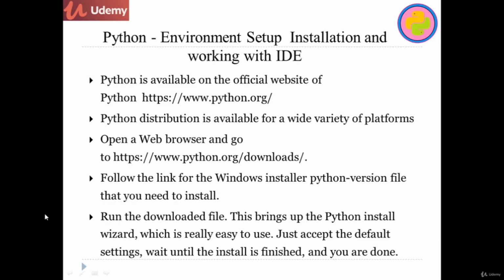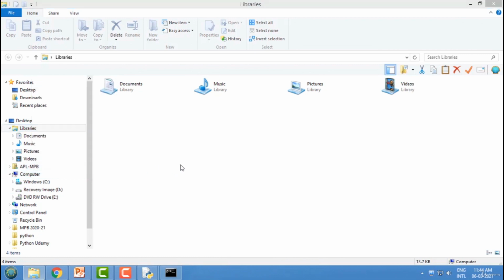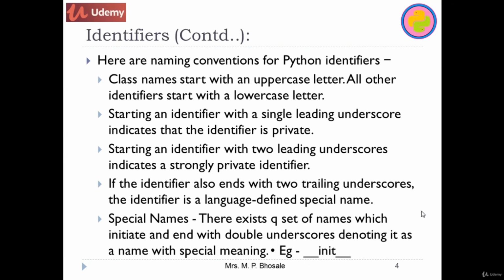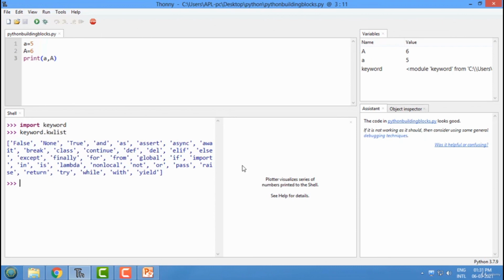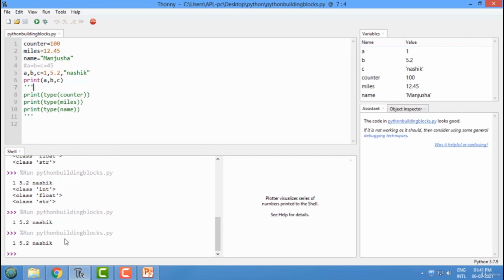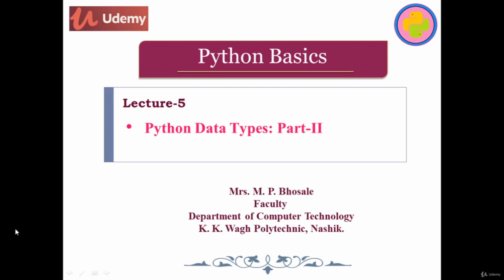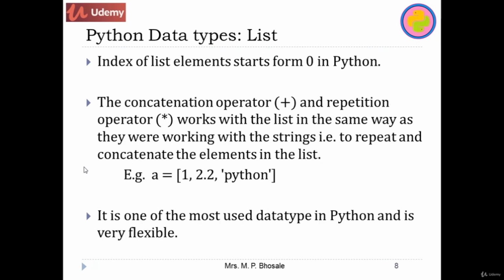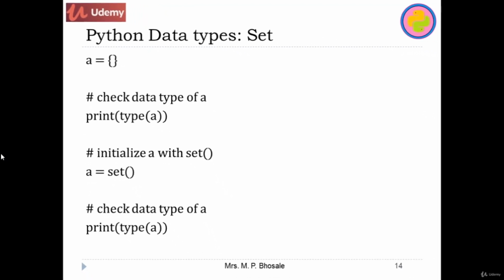Learn Python Basics for Beginners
Learn to write a simple Python Program and execute it. We'll also learn how to write Functions, modules, and Packages and OOP concepts. At last we will learn File I/O Handling and Exception Handling.
18 Python scripts that help you write code faster

Python is powerful programming language. It has efficient high-level data structures and a simple but effective approach to object-oriented programming. Python code is simple, short, readable, intuitive, and powerful, and thus it is effective for introducing computing and problem solving to beginners. It's elegant syntax and dynamic typing, together with its interpreted nature, make it an ideal language for scripting and rapid application development in many areas on most platforms.

In this course, we will learn to write a simple Python Program and execute it. Then we will perform arithmetic operations and use various types of Operators and Control Flow Statements. We have to use Python inbuilt data structures like List, Tuples, Sets, Dictionaries etc. In this course, we will also learn how to write Functions, modules, and Packages and OOP concepts. At last we will learn File I/O Handling and Exception Handling.

The aim of this course is to help the student to develop general purpose programming using Python to solve the problems.

The theory, practical experiences and relevant soft skills associated with this course are to be taught and implemented, so that the student demonstrates the industry-oriented outcomes such as: Display message on screen using Python script on IDE, Develop python program to demonstrate use of Operators, Perform operations on data structures in Python, Develop functions for given problem, Design classes for given problem and Handle exceptions.

        Basic concepts of Python with Python IDE, Introduction and Syntax of Python Programs, Operators and Control Flow Statements, Python Functions, modules, and Packages, OOP with Python, File I/O Handling and Exception Handling.

        Be able to apply logic to write a Program.

Who this course is for:

        Beginner Python Developers and those who are studying Python in Diploma or Engineering of Computer Science or alike Programme.